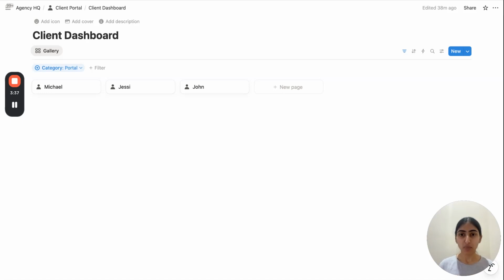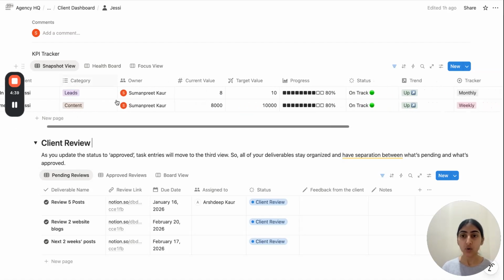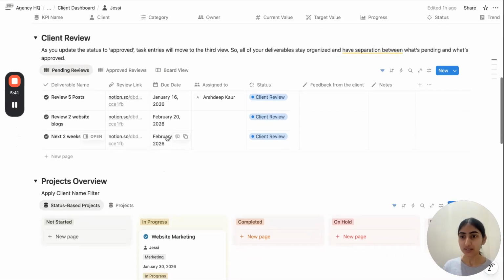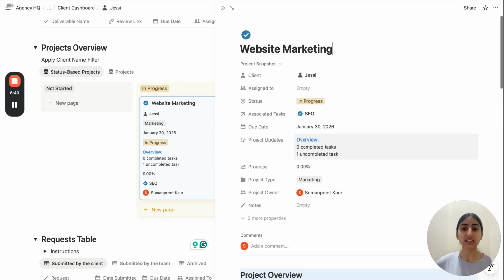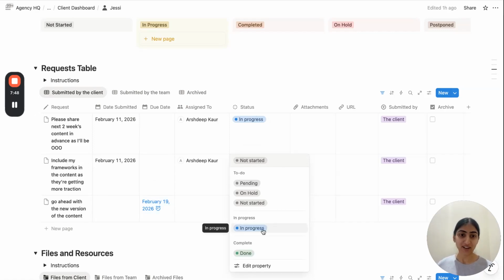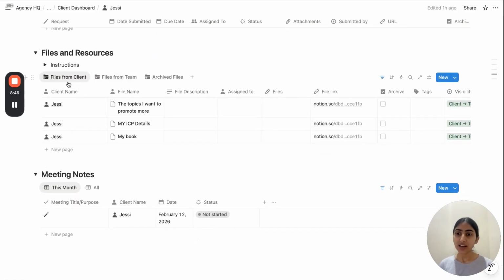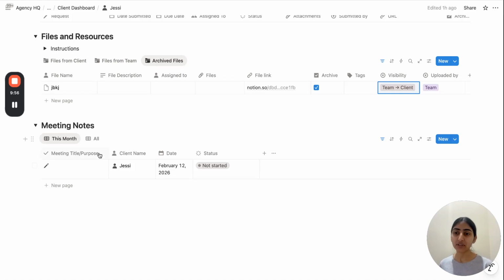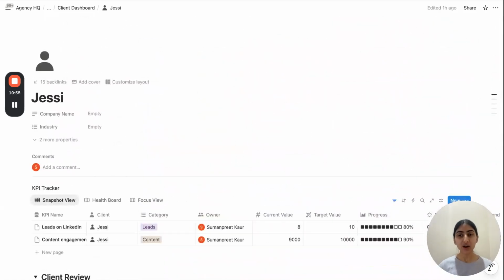The Client Portal That Gives Clients Full Visibility (+ Template Inside)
Want a centralized backend instead of 4–5 tools?
I recommend starting with Notion.
You’ll get Notion Business + Notion AI free for 3 months

If your clients constantly ask:

- “What’s the status?”
- “Can you resend that link?”
- “Where are we with this KPI?”

You don’t have a communication problem.

You have a visibility problem.

In this video, I walk you through the exact Client Portal system I use to give every client full visibility into:

✔️ KPIs and progress tracking

✔️ Review links and approvals

✔️ Project overview and scope

✔️ Requests (both ways)

✔️ Files and shared resources

✔️ Meeting notes

The foundational concept of this system is: One client = one portal.

No scattered Slack threads.

No repeated explanations.

No endless status check-ins.

This system is built inside Notion and is designed for scaling agencies and service providers who want smoother operations without hiring more people.

And yes, the template is included.

If you’re growing but operations are starting to feel heavier, this will show you how to bring clarity back into your backend.